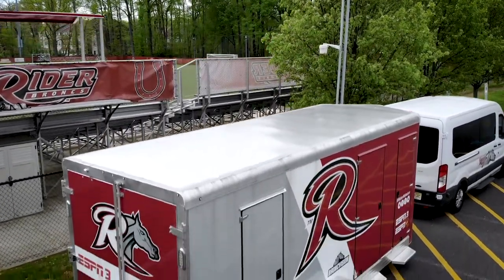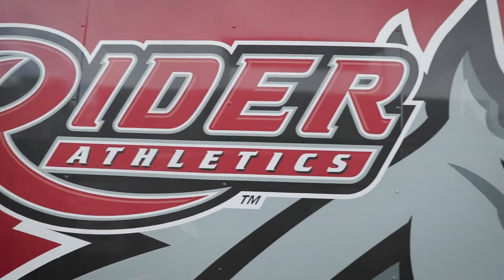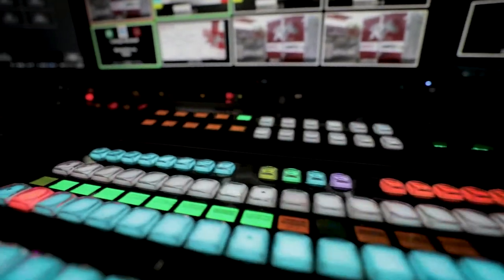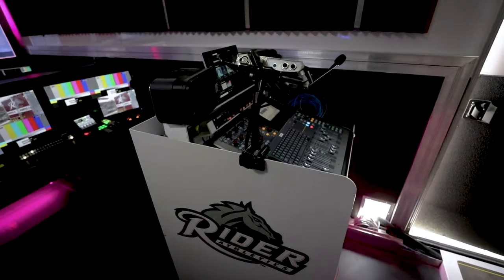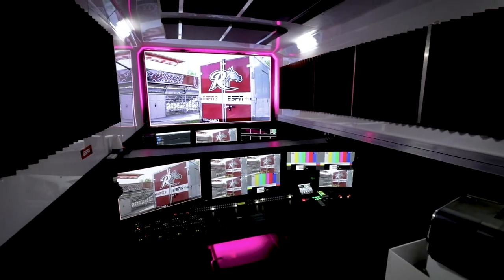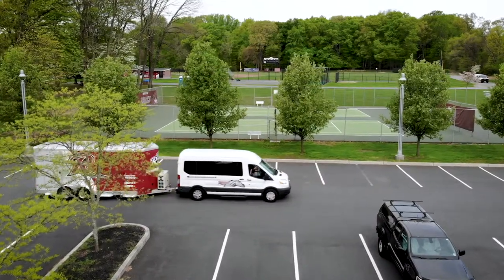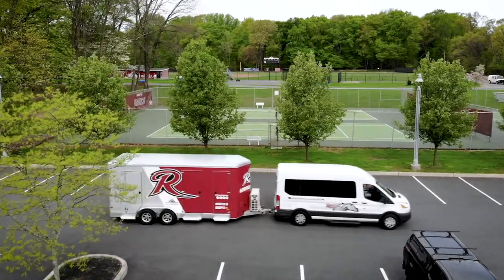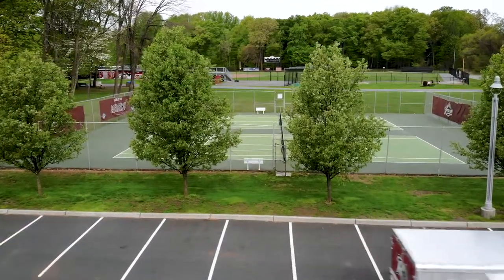HB MobilePro | Negating Fiber & Construction Costs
The suite of trailer and van options exceed ESPN3 specs and allow you to live stream to your school website, ESPN3 or ESPN+, and a jumbotron all at the same time. This mobile solution negates the need for running fiber across campus and incurs no overhead construction. MobilePro helps to draw talent to both your communications and athletics communities too. Broadcast live sports, graduation, commencement, campus content, and more. The suite of broadcast solutions are ready for complete, start to finish, professional broadcasting.

See The MobilePro Suite In Action And Learn More About How HB Can Transform How You Broadcast